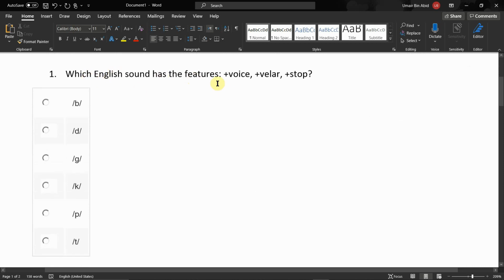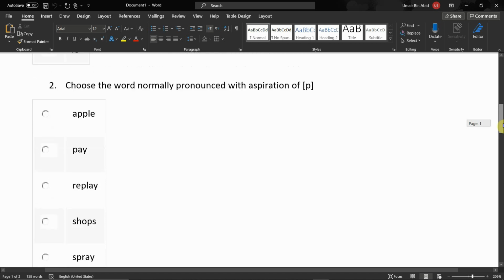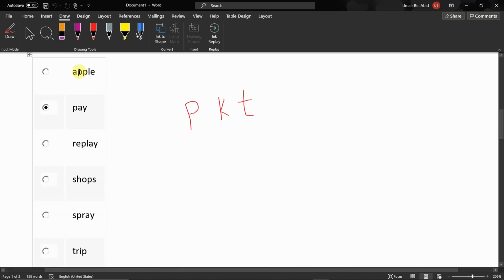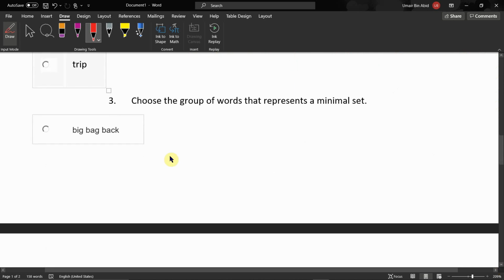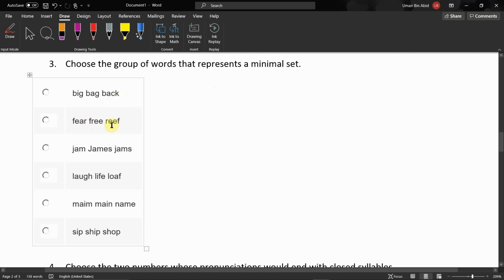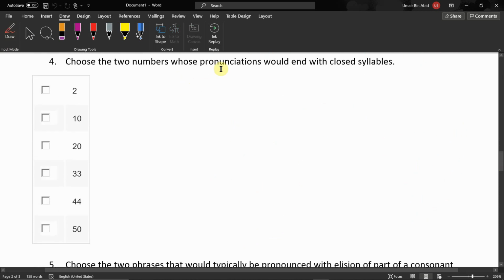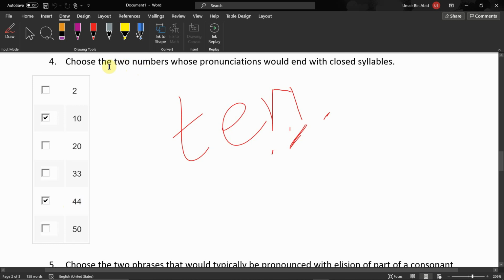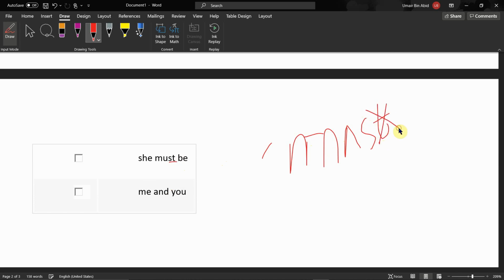Multiple Choice Questions | Chapter 4 | Phonology | Distractors and Concepts Explained | Quiz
In this video, I have explained and solved some multiple choice questions from chapter 4 (Phonology) from The Study of Language (7th edition). I have side by side explained the concepts mentioned in the questions.